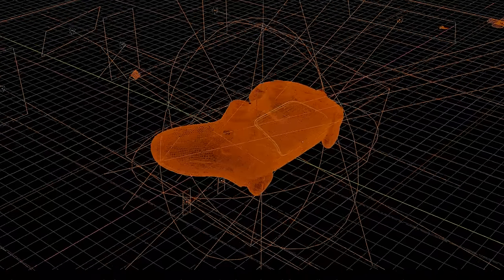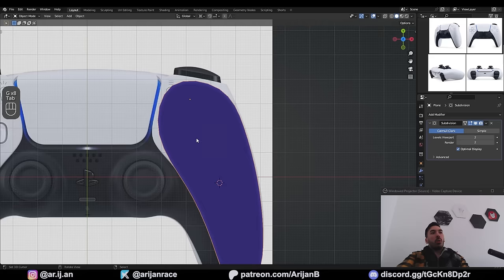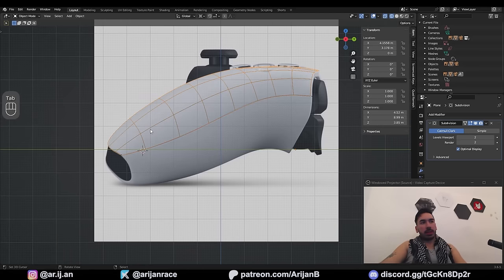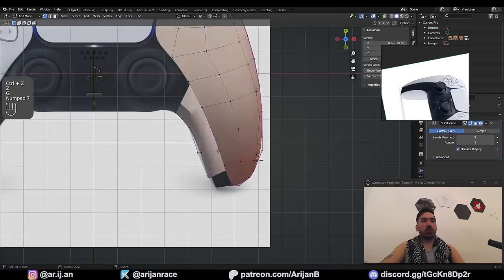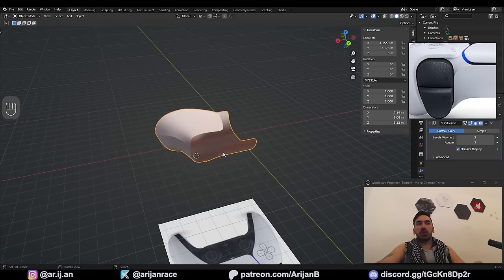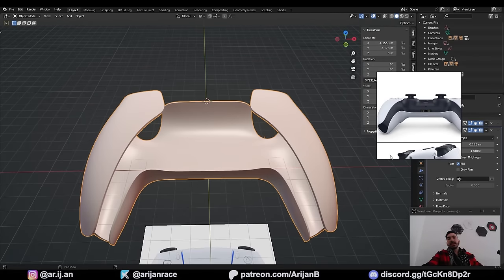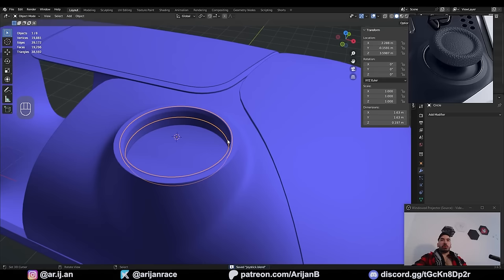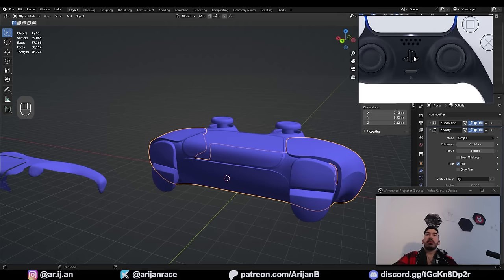How to Make Money with Blender - Product Animation Tutorial (Aryan)